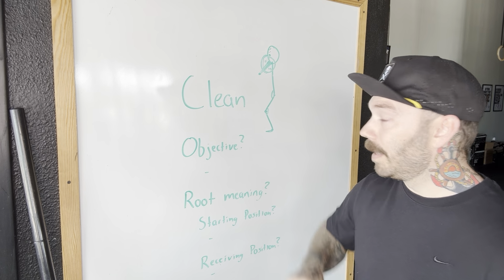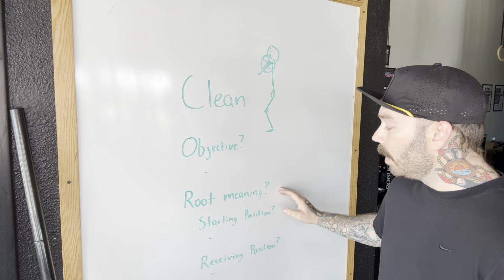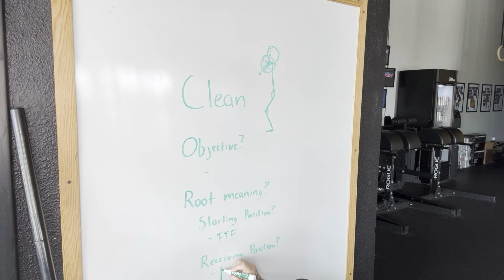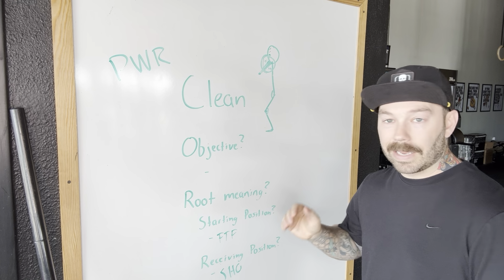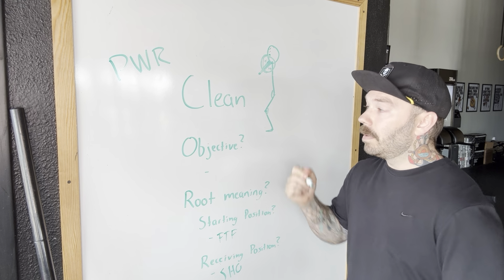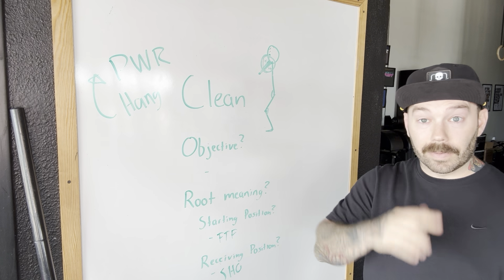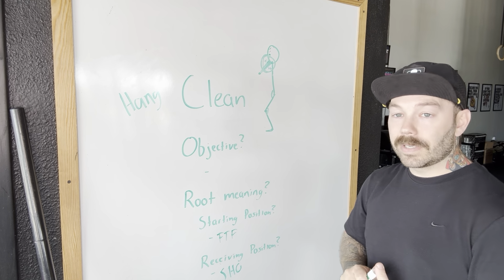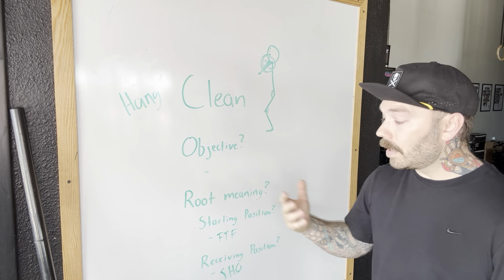Weightlifting Terms You NEED To Know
In this video we will break down some of the programming and weightlifting language to clarify how one little prefix can change the movement entirely!

Starting with the clean!

Comment with any questions you have or suggestions on our next video!